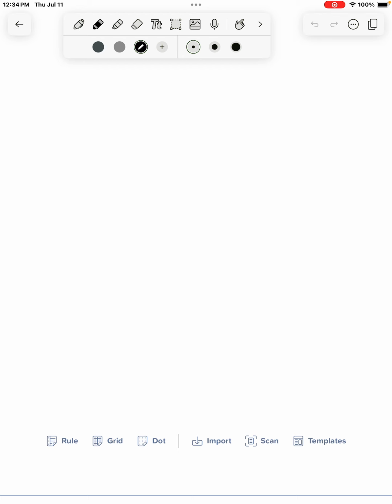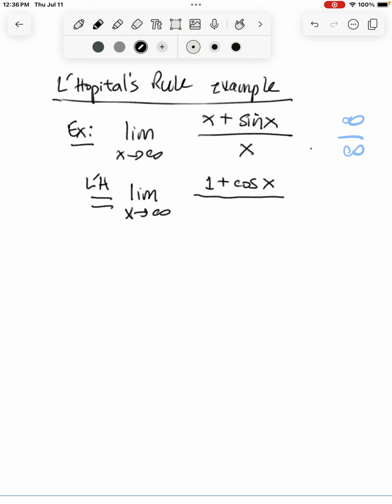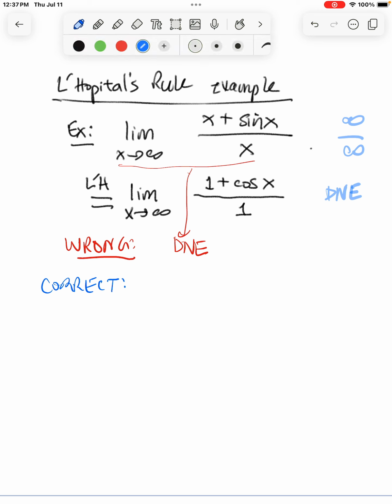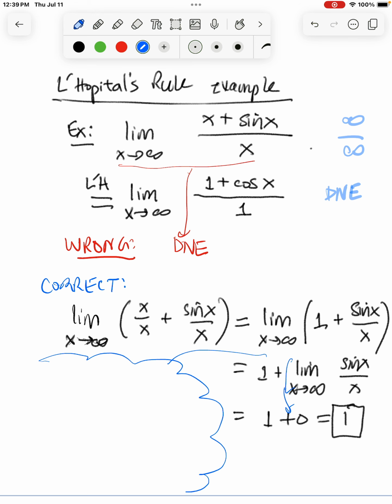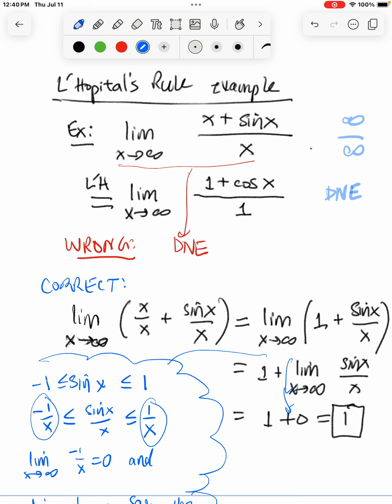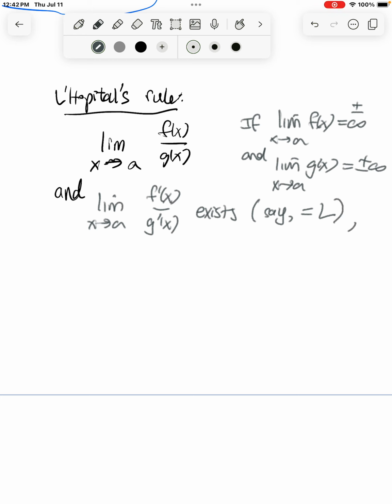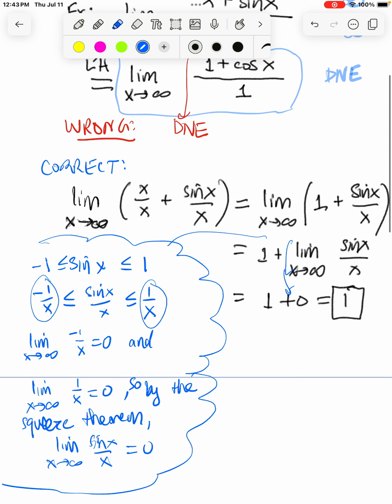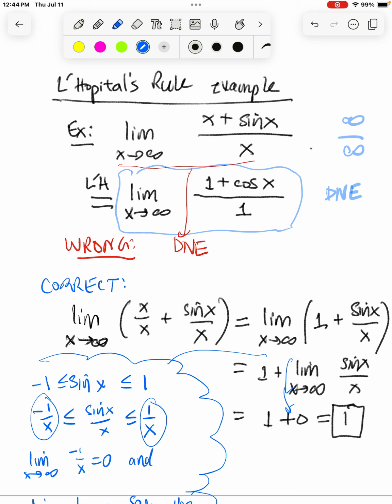L’Hopital’s rule example